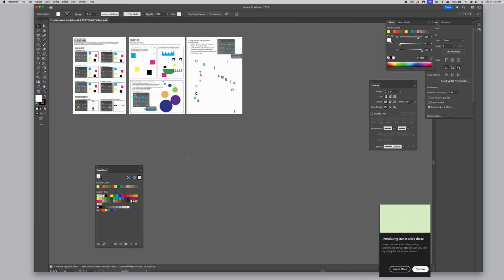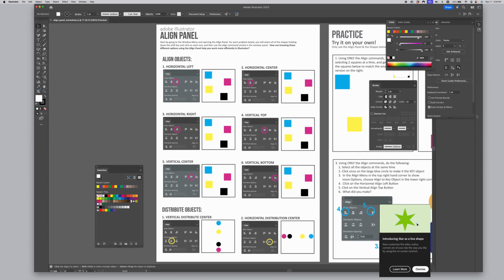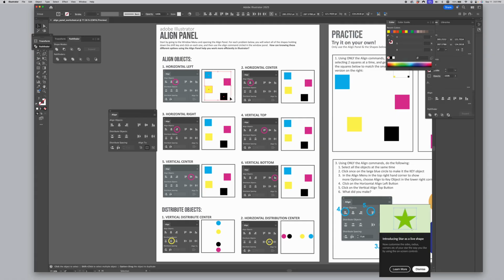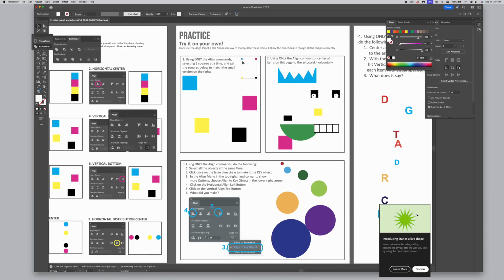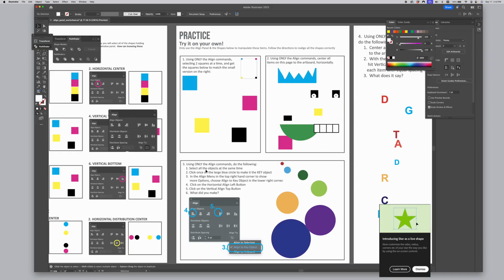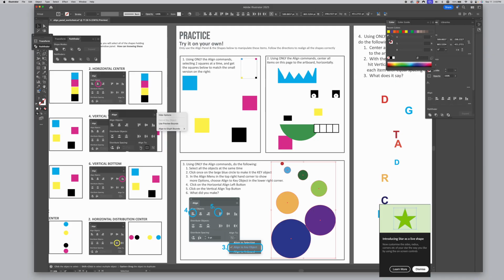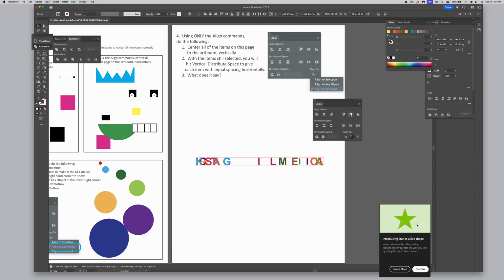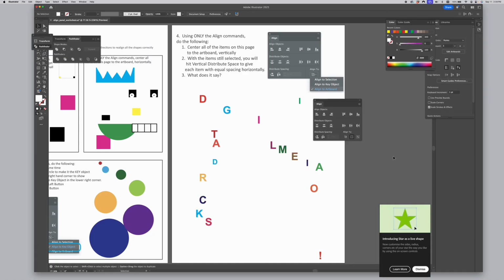AI Exercise 1 align panel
Second of 4 parts to Exercise 1